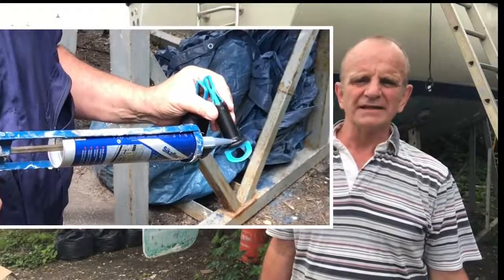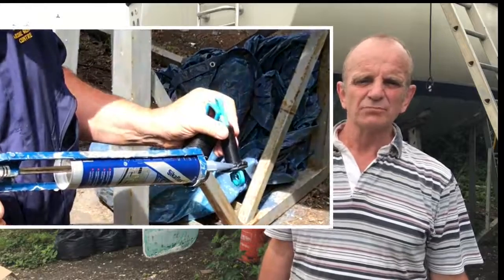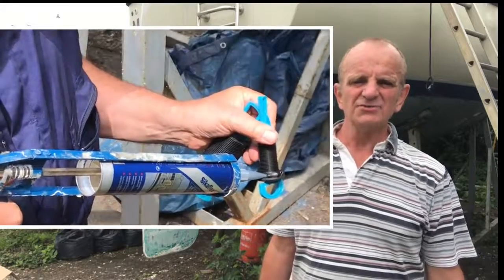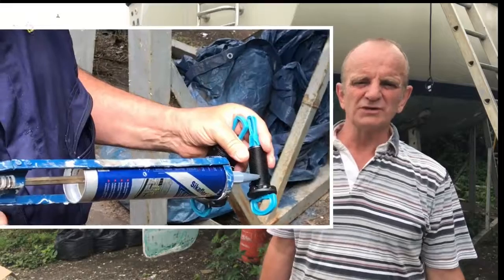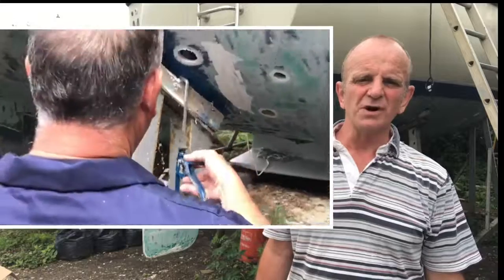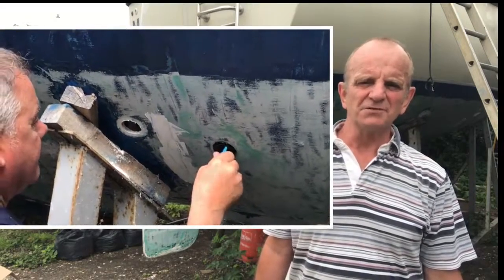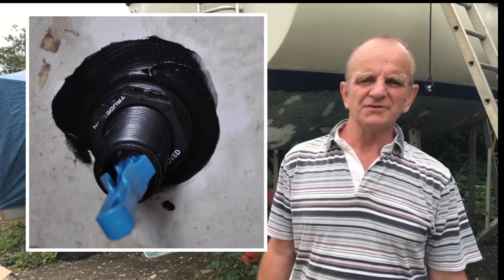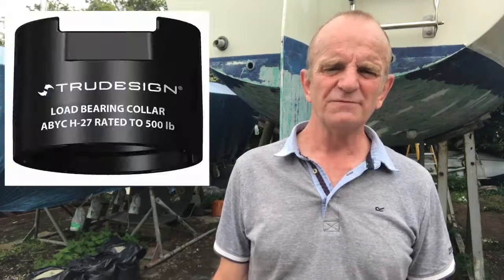How to install composite skin fittings – TruDesign seacocks on a Maxi 84 yacht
When the seacocks on the PBO Project Boat Maximus were badly corroded we needed to replace them urgently. Instead of going for metal, we opted for TruDesign's composite skin fittings and seacocks. In this video, James Turner describes how to fit them